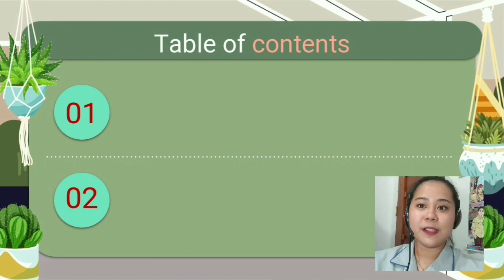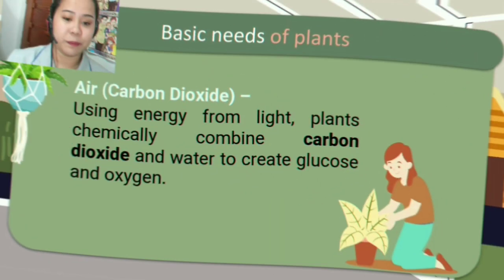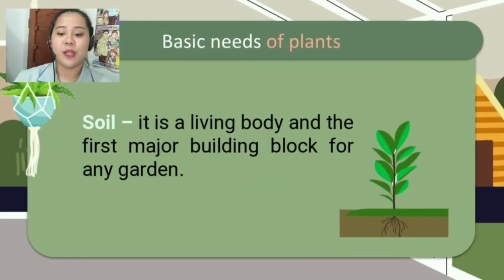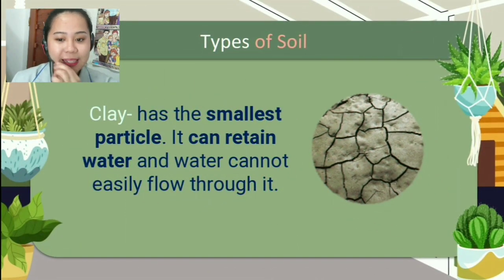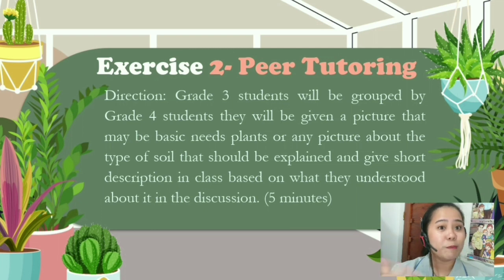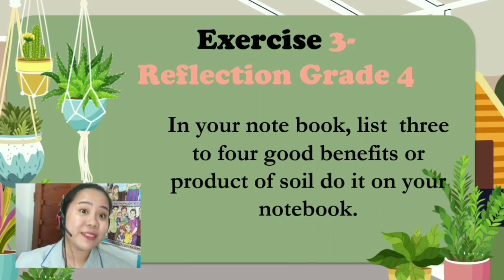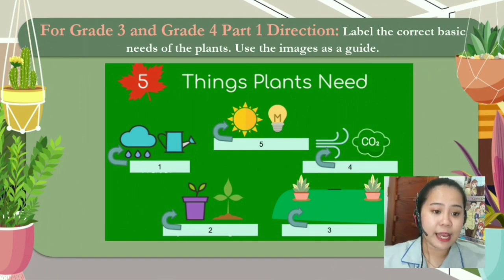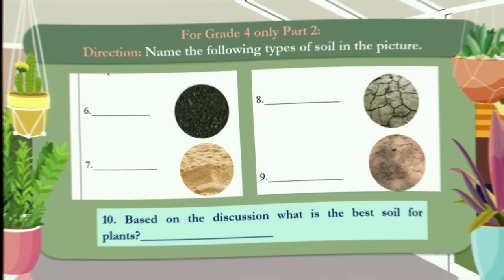Demo Teaching Multi grade Science 3 and Science 4